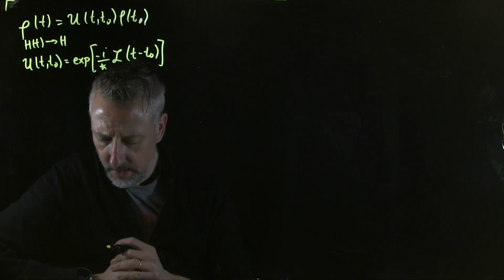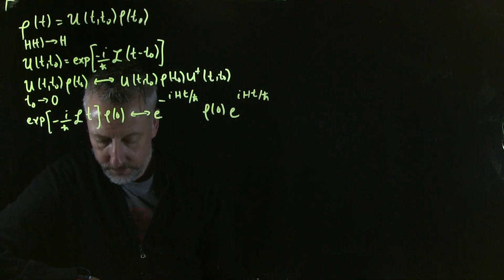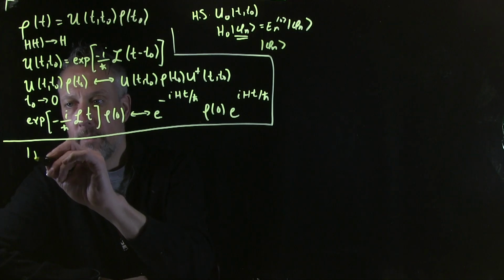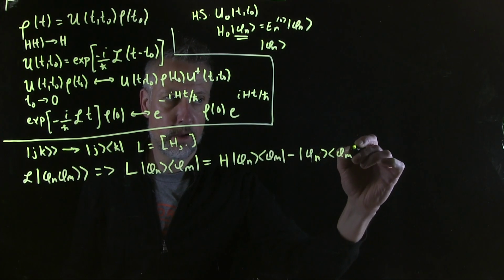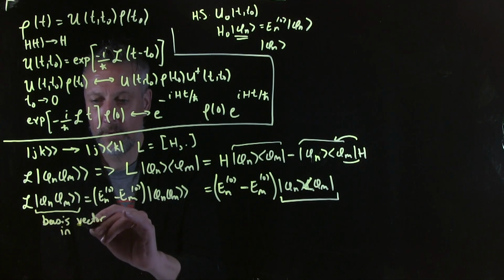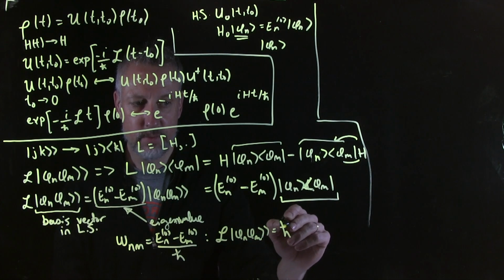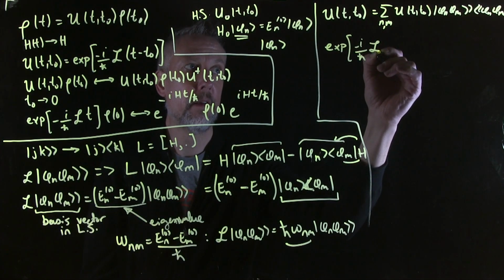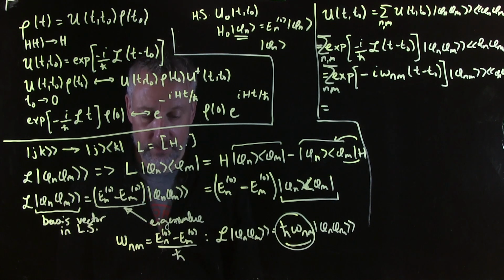Chem 580 Segment 43 - Operators in Liouville space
Operators in Liouville space